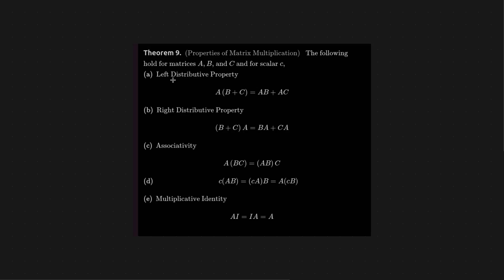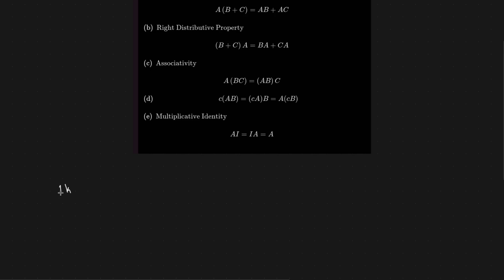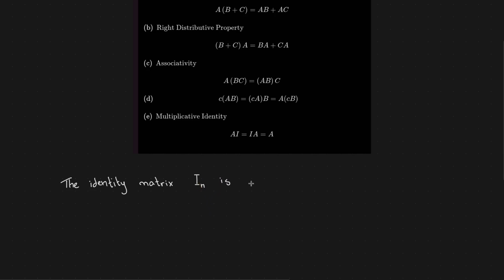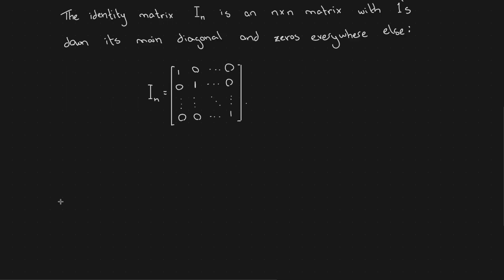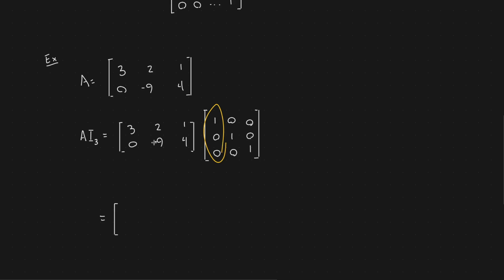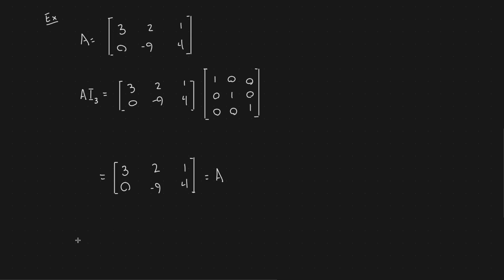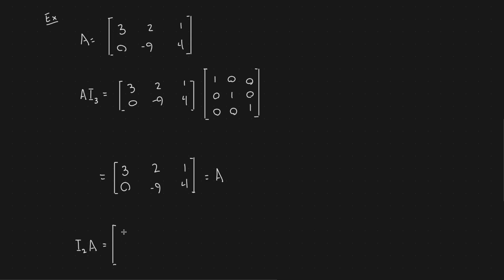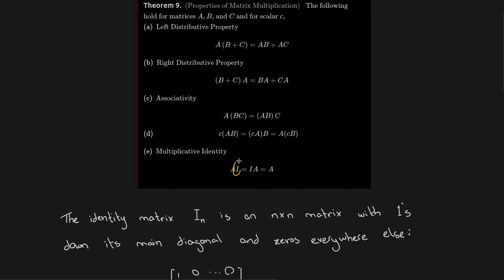4.2 Properties of Matrix Multiplication